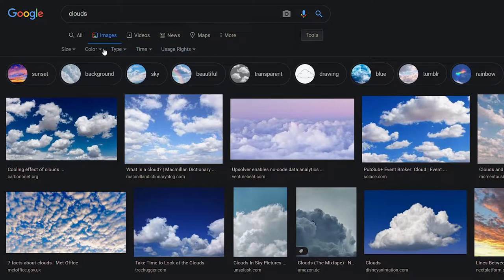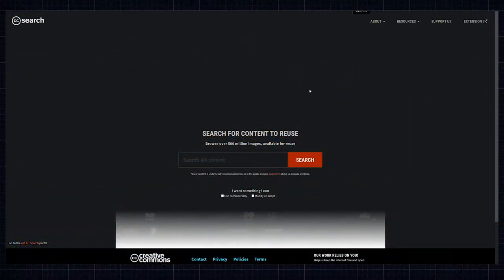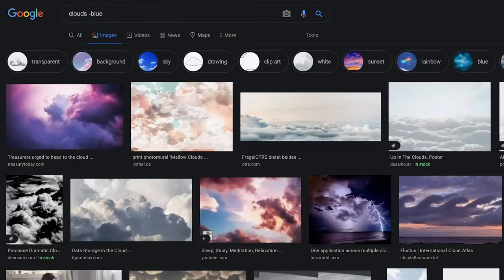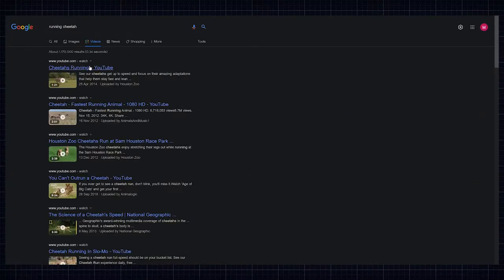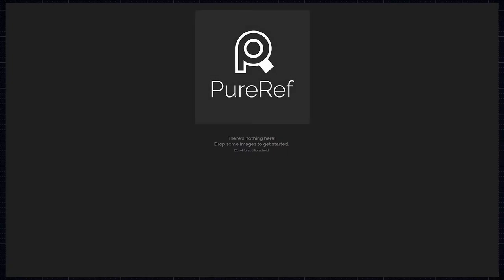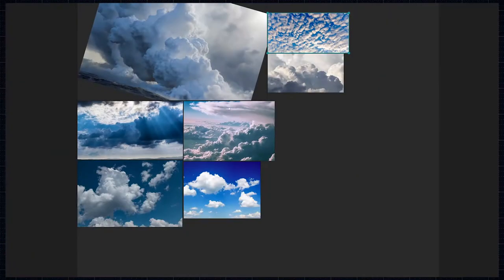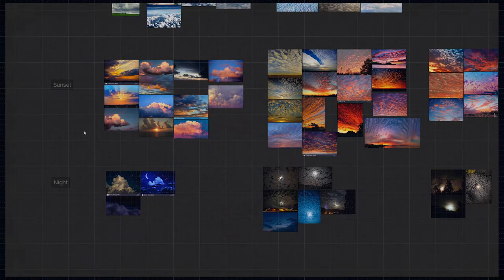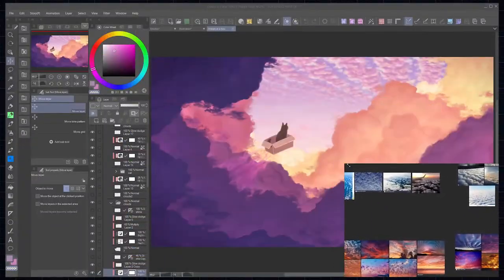Get and keep the References you need with these tips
All sorts of advice for searching, archiving and using references materials. No matter if you are a traditional or digital artist, making use of references is essential.

In another video I talked about when it is OK or not to use certain references:

0:00 - Intro
0:18 - Tips for Search Engines (Google, CC Search, ...)
3:28 - Collecting References (PureRef, ...)
6:03 - Workstation Layouts, Window Arrangement
7:01 - Reference Materials outside of the Internet
7:54 - Outro

All Music and Animations were made by me.